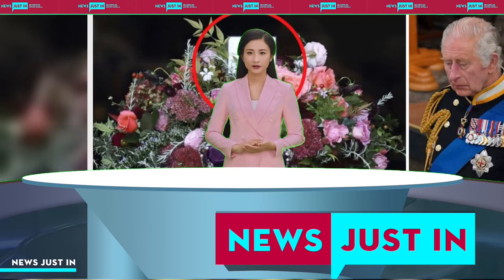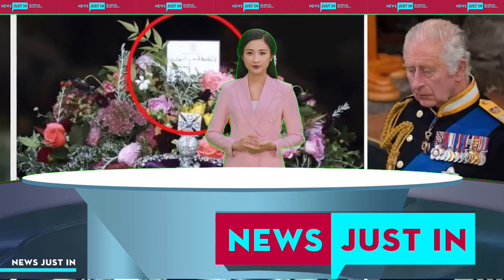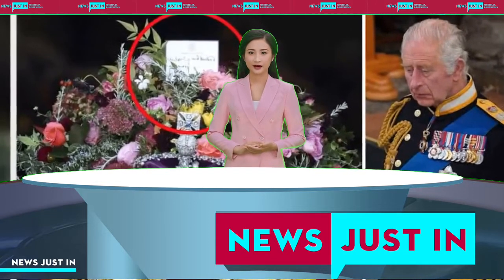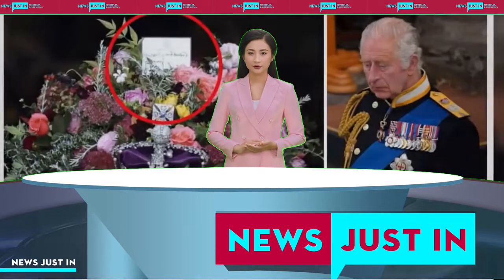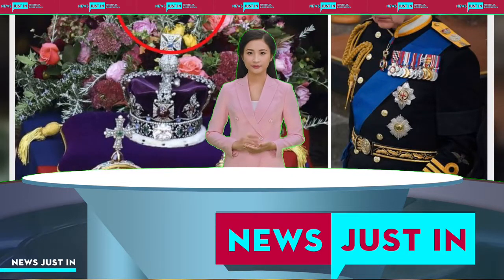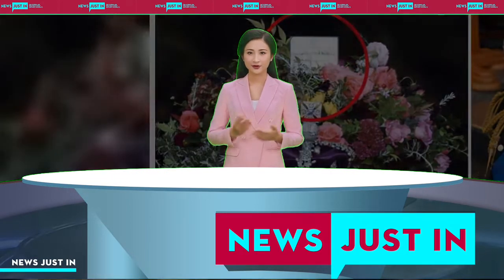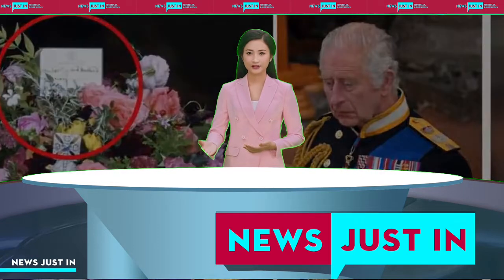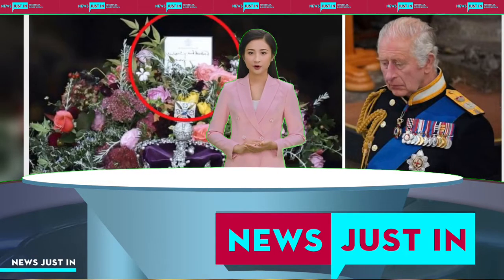A note handwritten by King Charles was perched atop the Queen’s coffin. This is what it said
Detail-oriented royal watchers will have observed that resting on top of the flowers on Queen Elizabeth’s coffin was a small note.But who was it from, and what did it say?WATCH THE VIDEO ABOVE: Queen’s final journey past Buckingham Palace.For more Royal Family related news and videos check out Royal Family The card placed on top of the Queen’s coffin, alongside the flowers, was written in King Charles III’s hand and read: “In loving and devoted memory. Charles R.”The “R” stands for Rex - the f